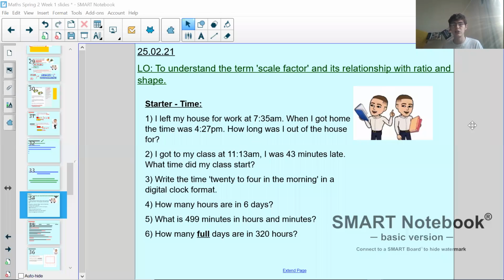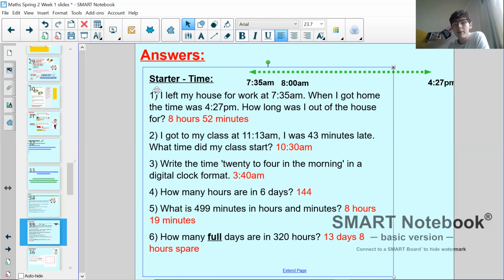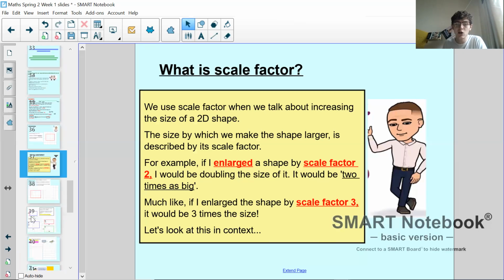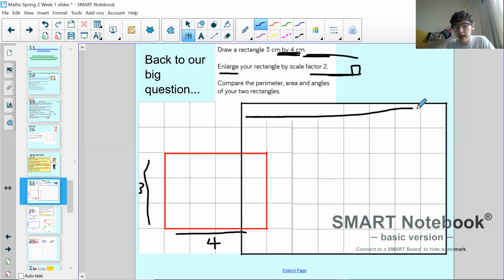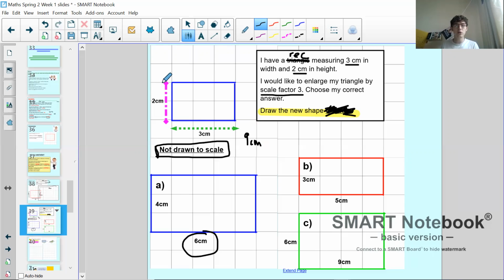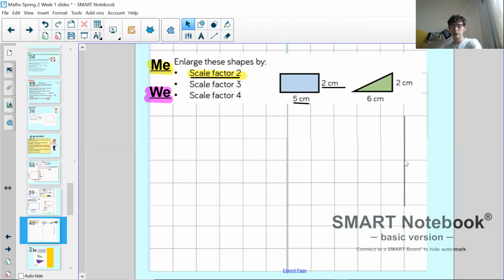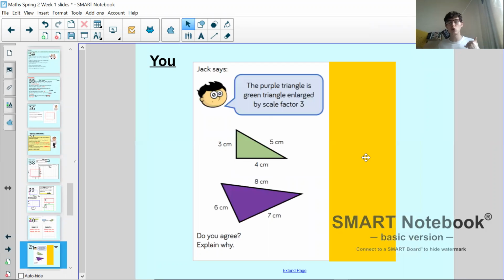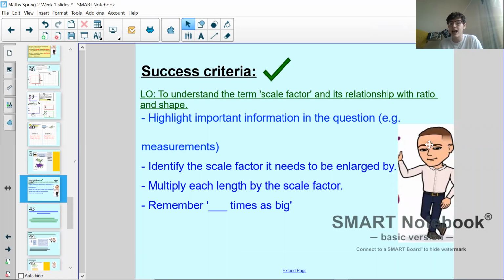Year 6 Maths Lesson 25th Feb